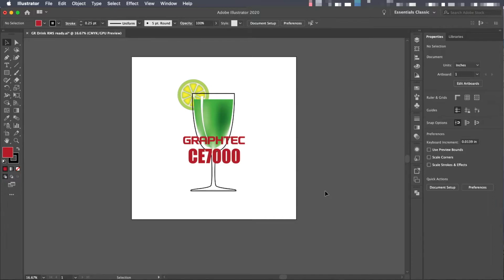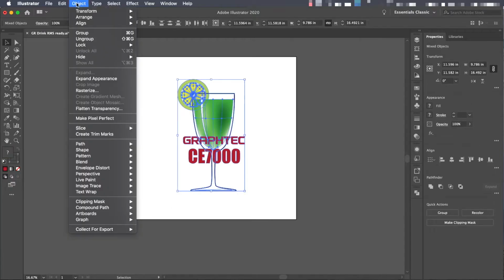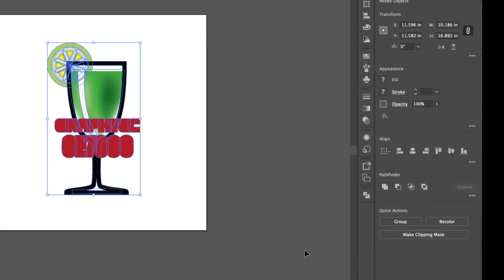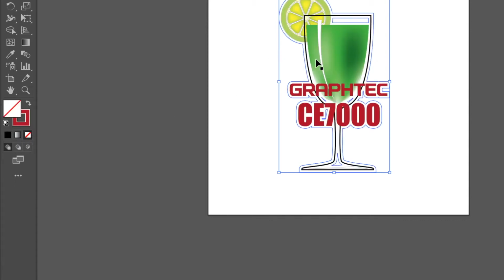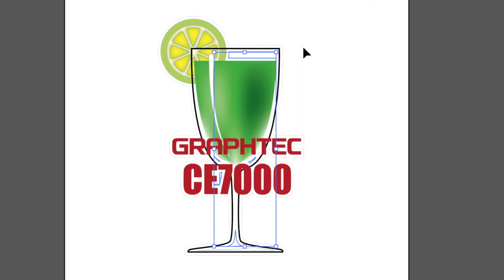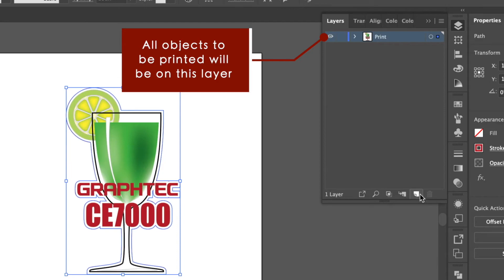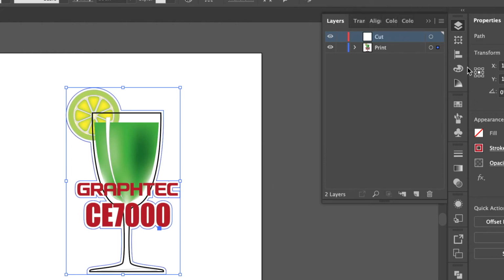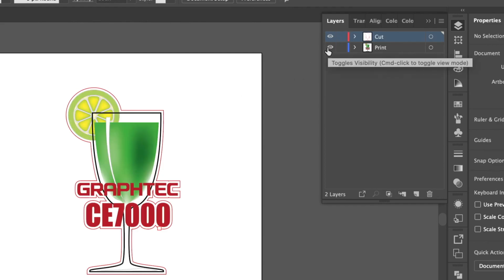Creating Outline Layers in Adobe Illustrator for the CE7000